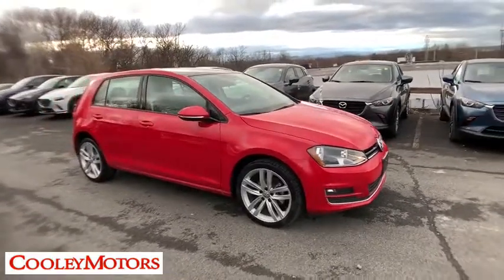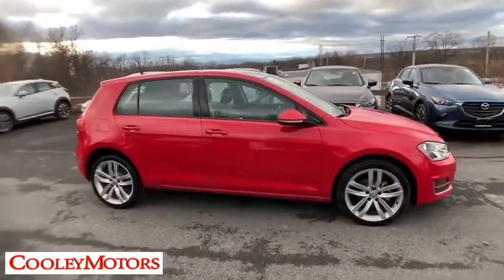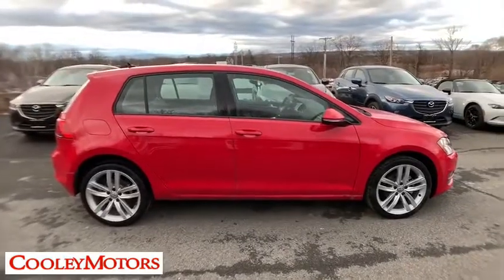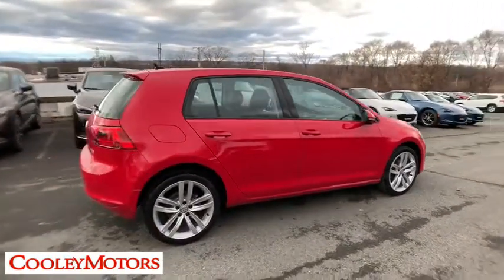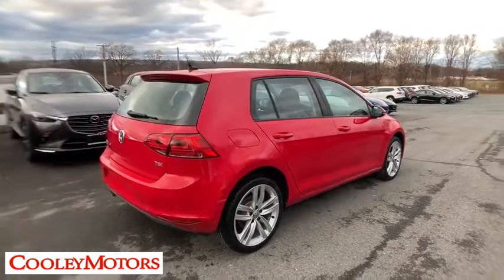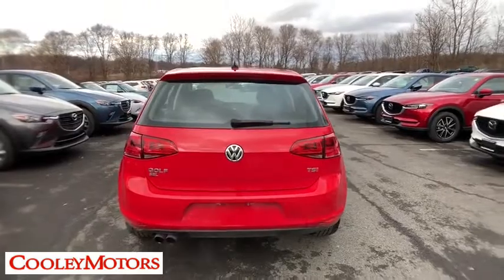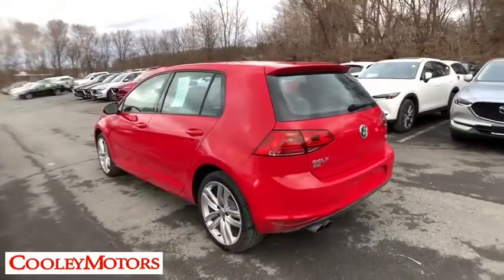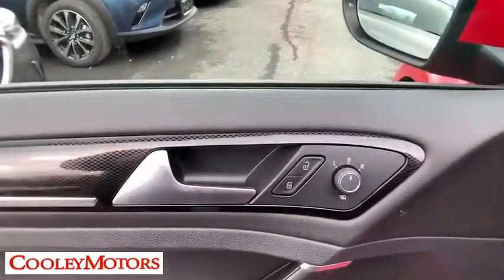2017 Volkswagen Golf Troy, Albany, Schenectady, Clifton Park, Latham, NY 23003A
Tornado Red U 2017 Volkswagen Golf available in Troy, New York at Cooley VW Mazda. Servicing the Albany, Schenectady, Clifton Park, Latham, NY area.

CARFAX One-Owner. 1.8L I4 Turbocharged DOHC 16V SULEV II 170hp, Gray Cloth, Exterior Parking Camera Rear, Heated door mirrors, Radio: Composition Media w/6.5 Touchscreen, Speed-sensing steering, Split folding rear seat, Telescoping steering wheel, Turn signal indicator mirrors. Clean CARFAX. COMPLIMENTARY INSPECTIONS FOR LIFE!! 1ST OIL CHANGE FREE. Cooley Motors has been proudly servicing and selling New and PreOwned vehicles to Rennselaer, Troy, Albany, Colonie, Schenectady, Hudson, Kingston, Saratoga, the Berkshires, and Bennington for 50 years!brbrbrReviews:brbr  * Cargo capacity on par with compact crossovers; upscale interior; responsive and fuel-efficient engine; sophisticated ride; standard all-wheel drive and extra ground clearance compared to the regular Golf wagon. Source: Edmunds